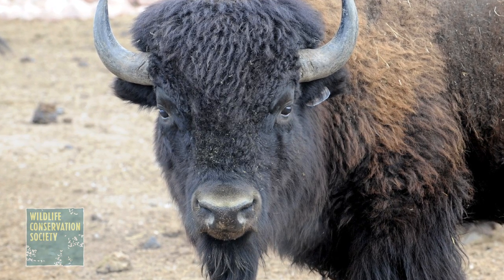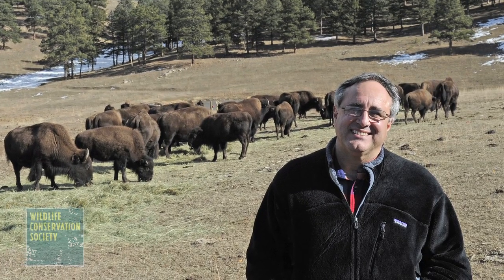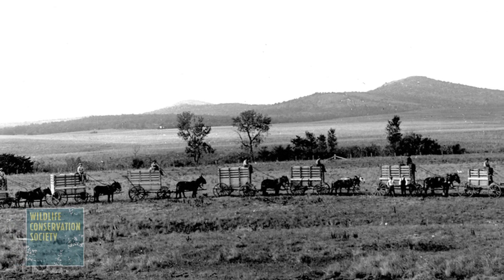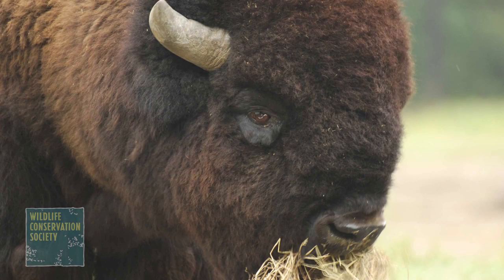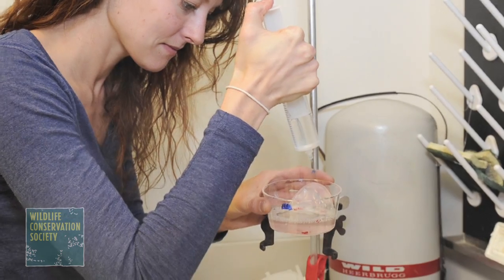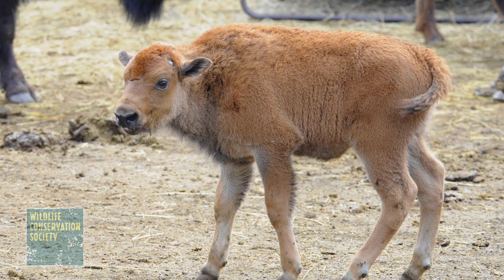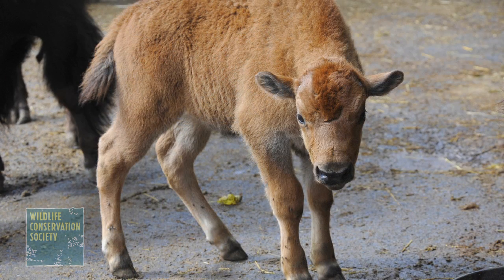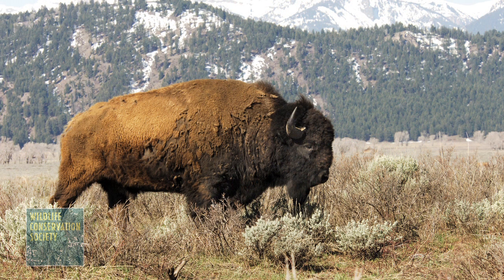Genetically Pure Bison Born Via Embryo Transfer at the Bronx Zoo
The first ever genetically pure American bison calf produced by embryo transfer was born at the Wildlife Conservation Society's Bronx Zoo in New York on June 20, 2012. The success is the result of collaboration between Colorado State University, USDA-Animal and Plant Health Inspection Service, the American Prairie Reserve, and the Wildlife Conservation Society.